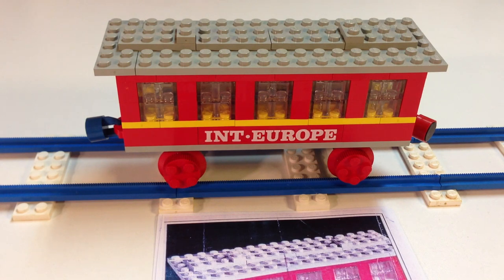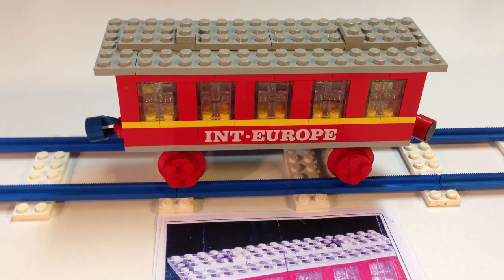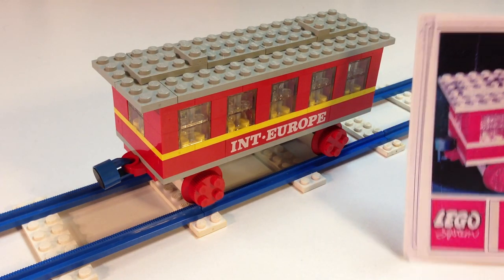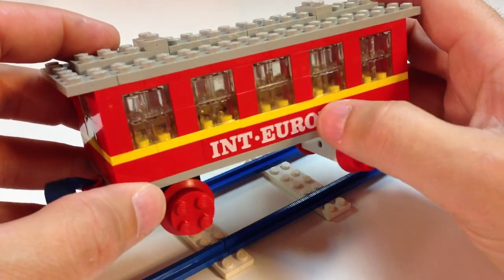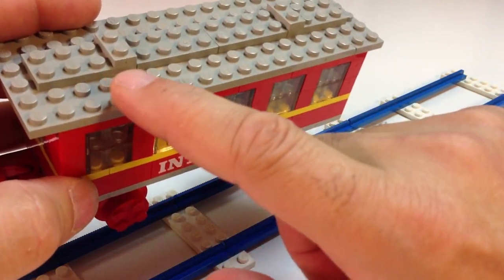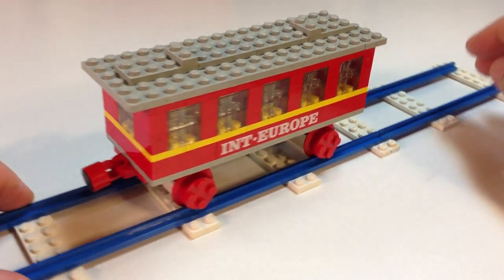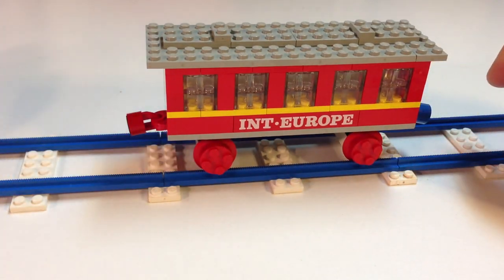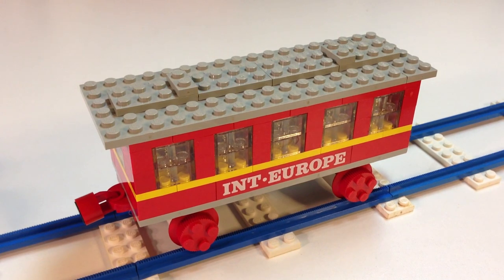Vintage Lego Train 123 Passenger Coach From 1969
Vintage Lego Train 123 Passenger Coach From 1969. 98 pieces.